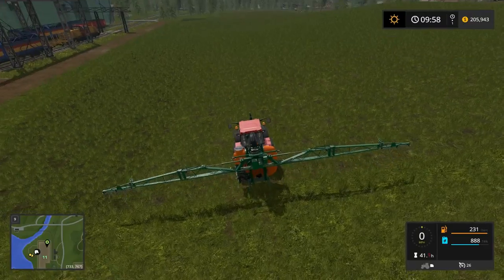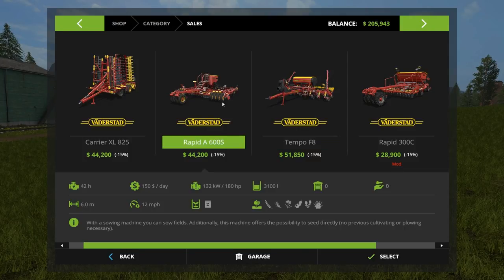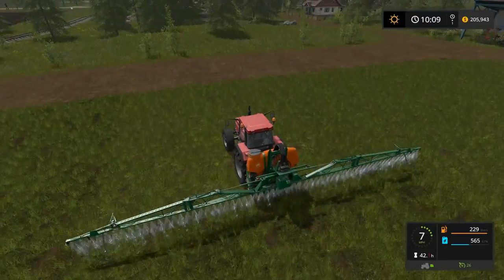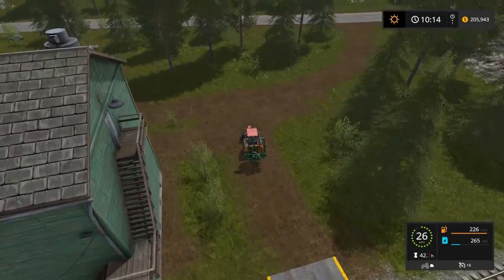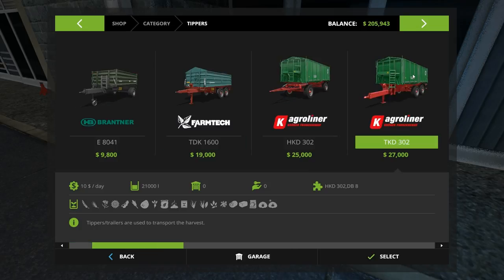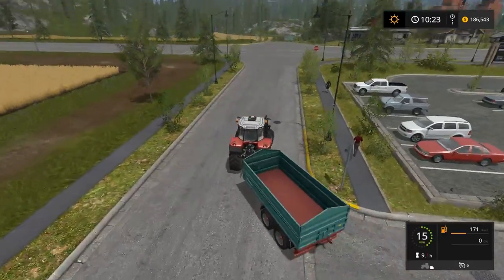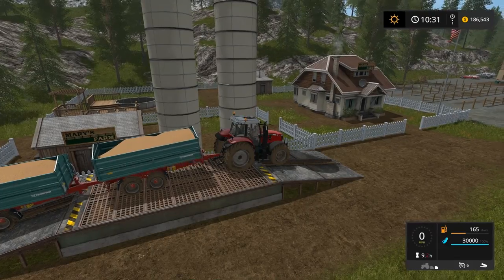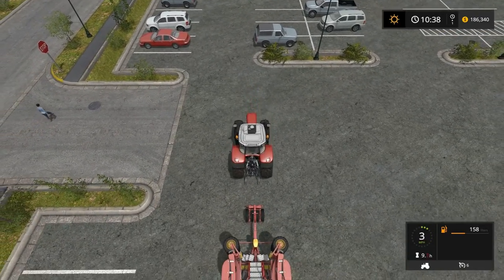Farming Simulator 17 Goldcrest Valley Ep 36